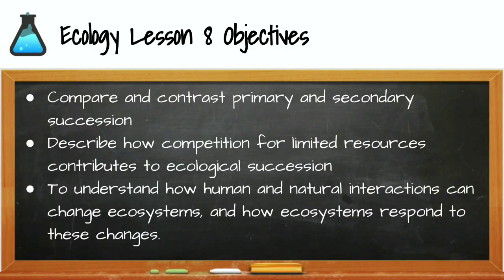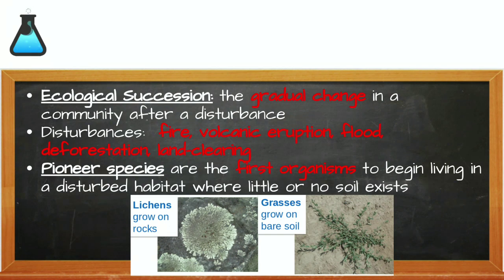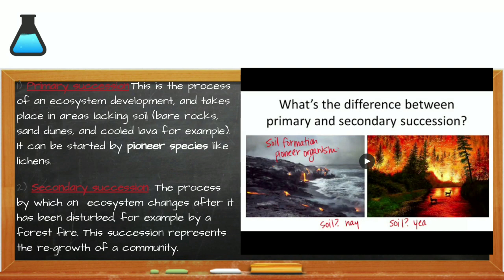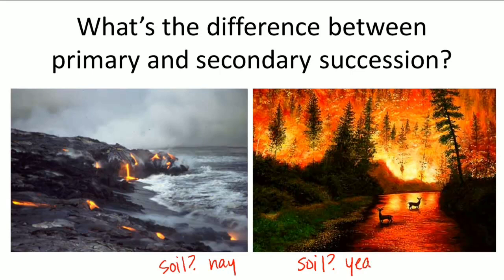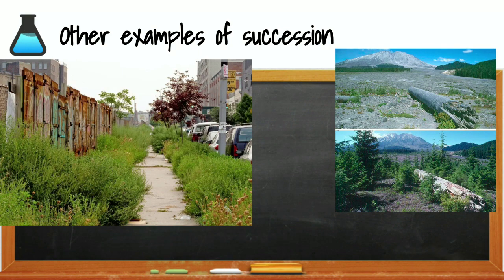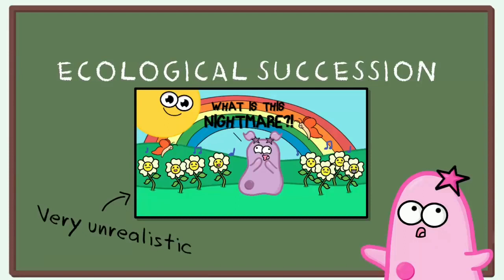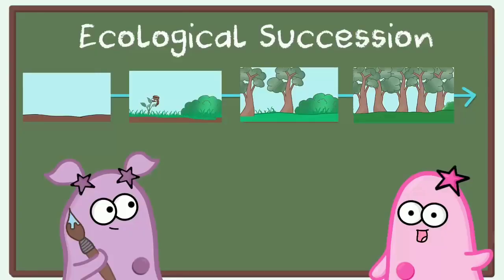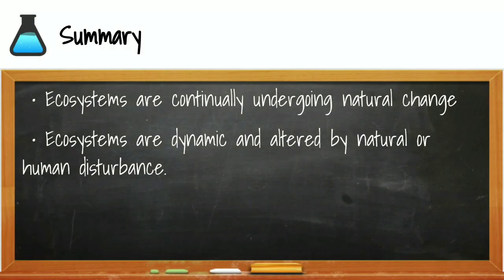08 Ecological Succession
In this video we will describe how changing abiotic factors causes competition amongst by biotic organisms for limited resources. Nthis competition will lead to a change the communities within an ecosystem. We will then compare and contrast primary ecological succession with secondary ecological succession.